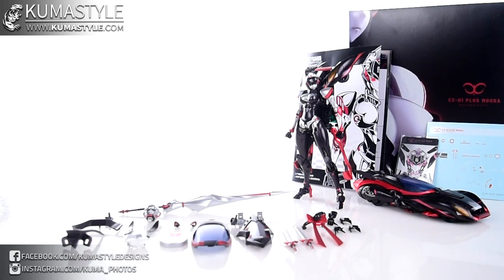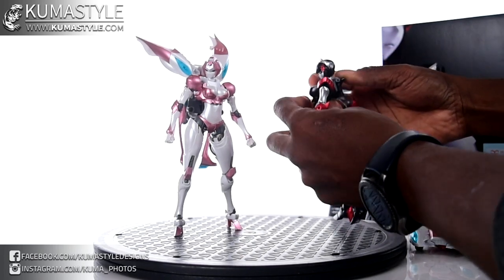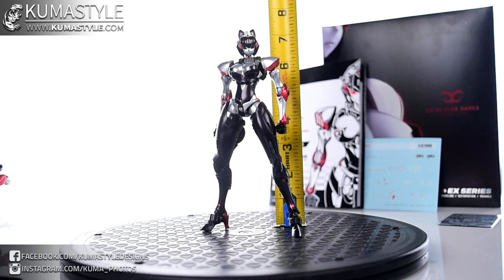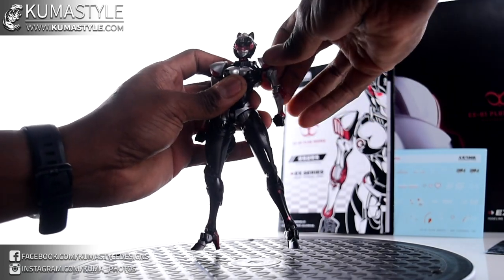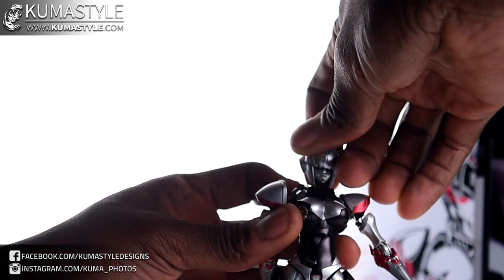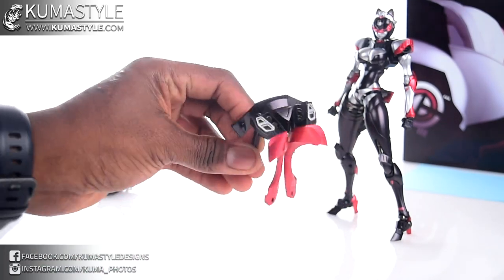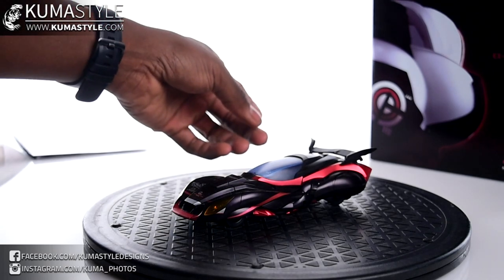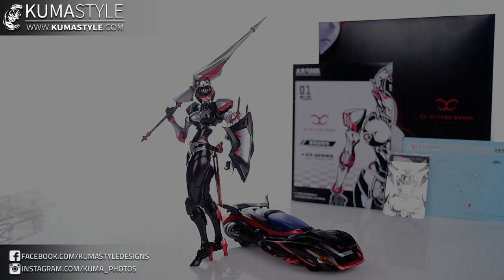Review: Big Fire Bird EX-01 Plus Mocha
Pictorial for this figure: